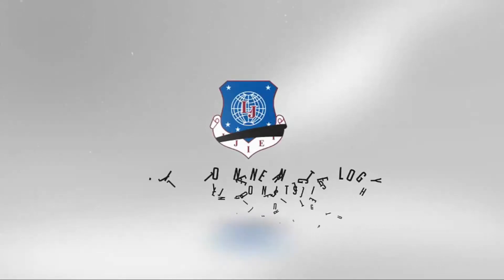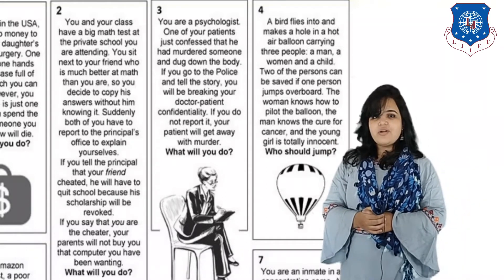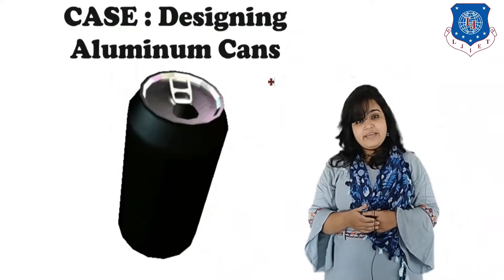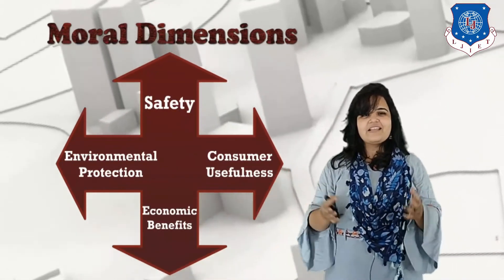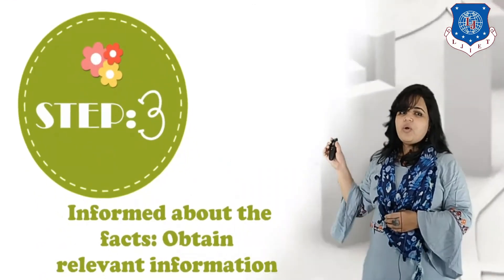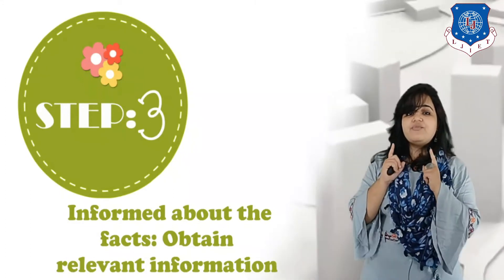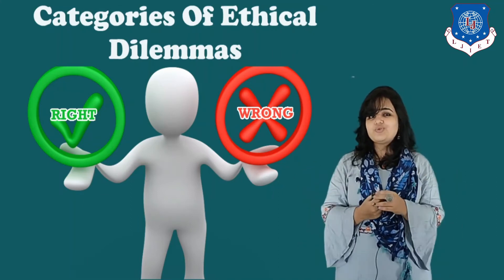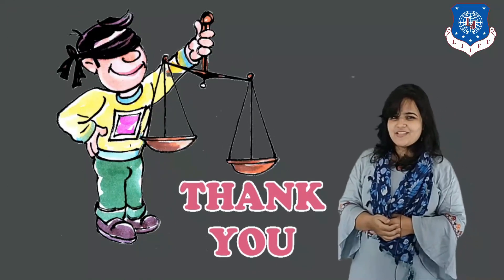Lec-44_Ethical Dilemmas | Effective Technical Communication | Computer Engineering